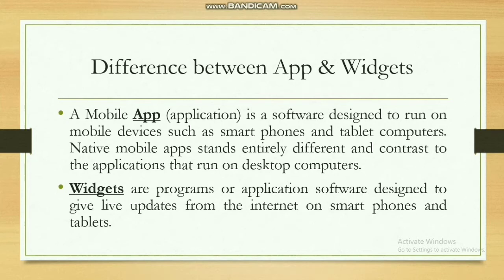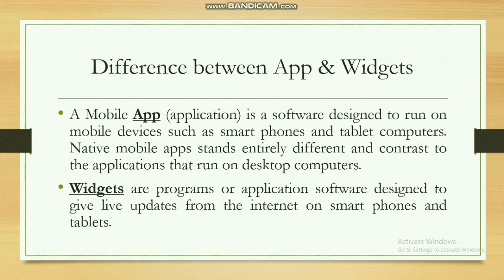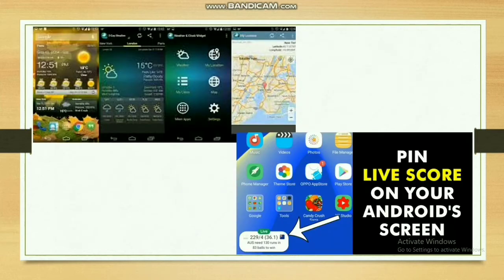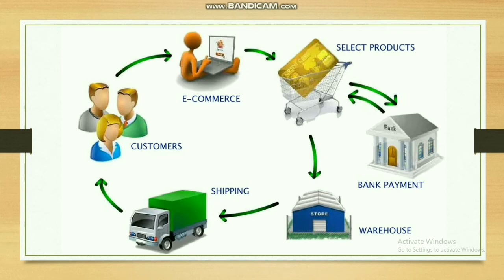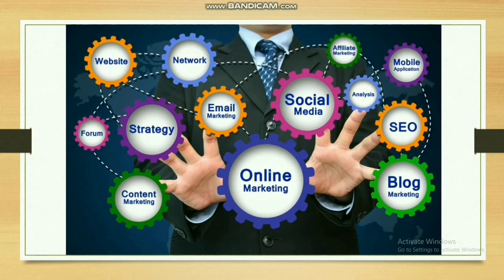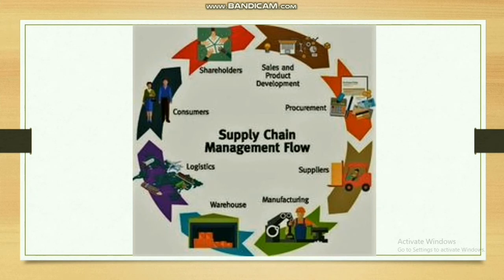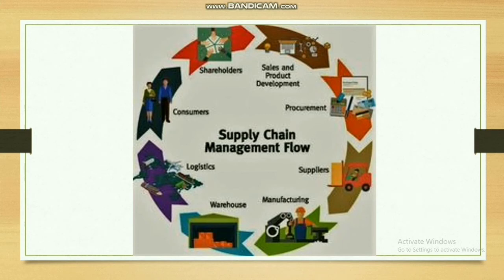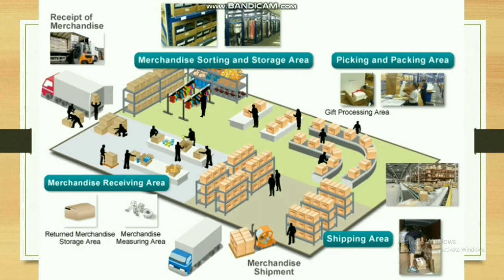Internet Part II